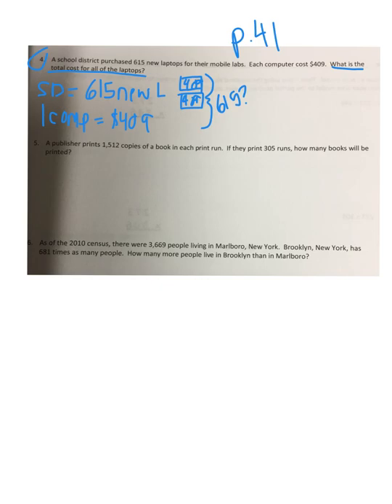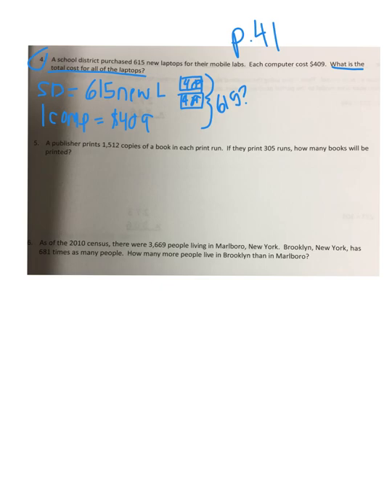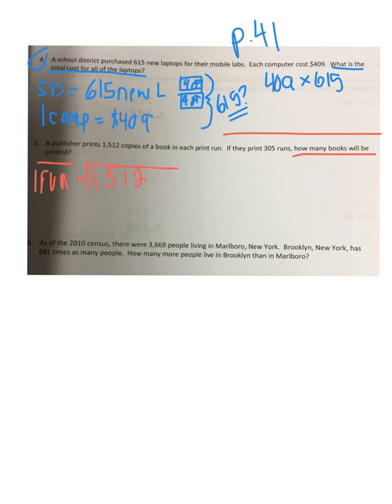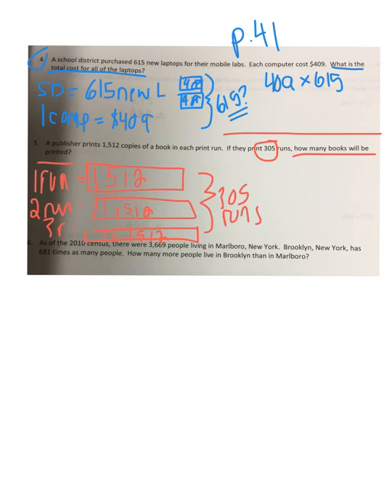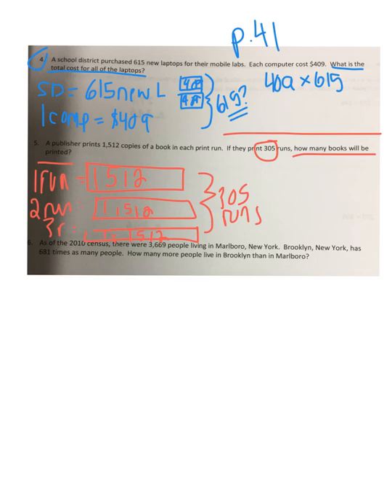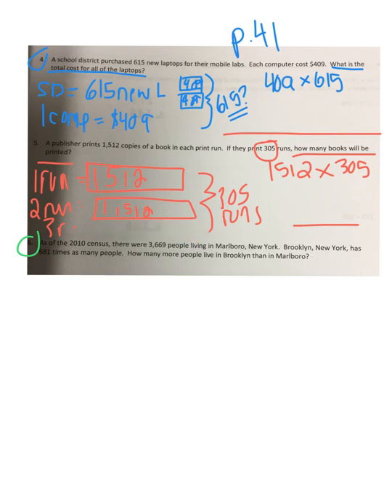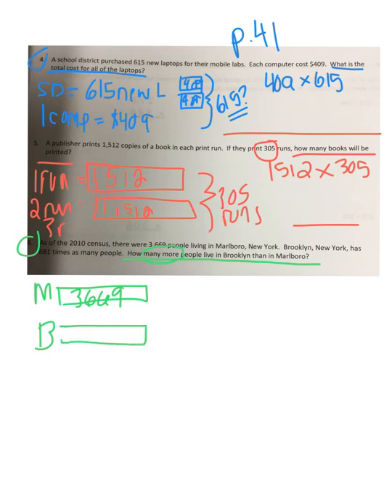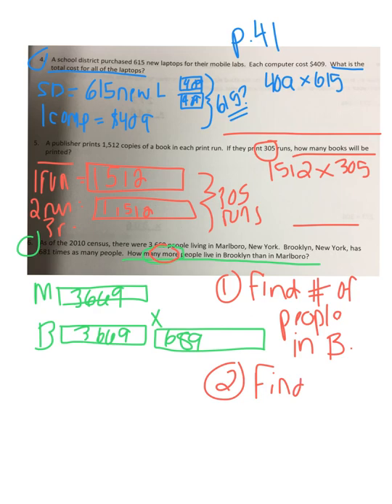Module 2 Lesson 7 Eureka Math Word Problems: Exit Ticket